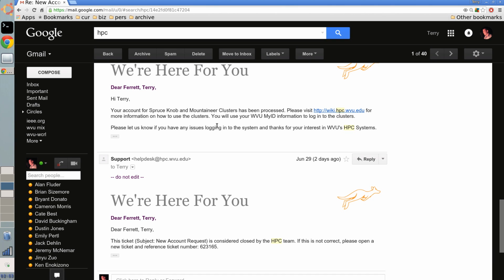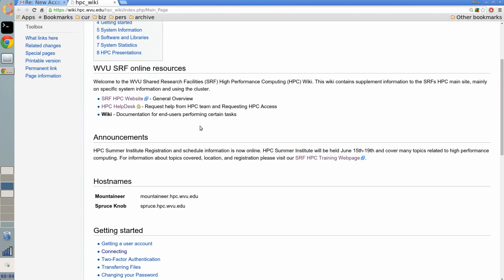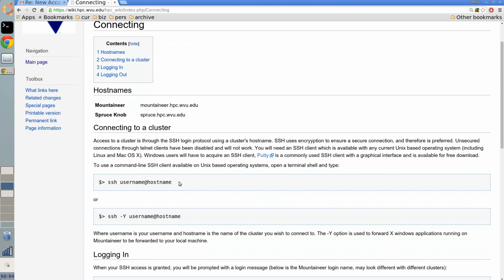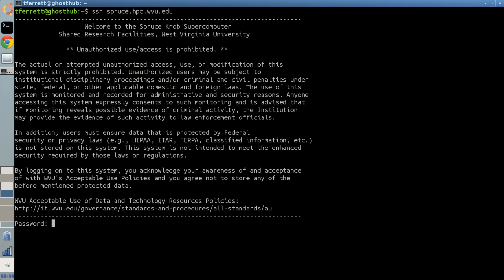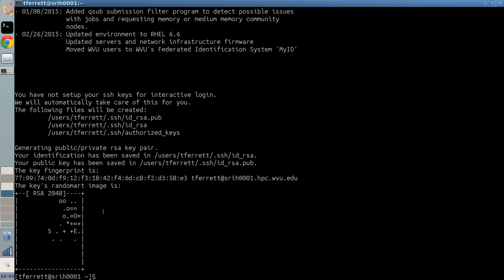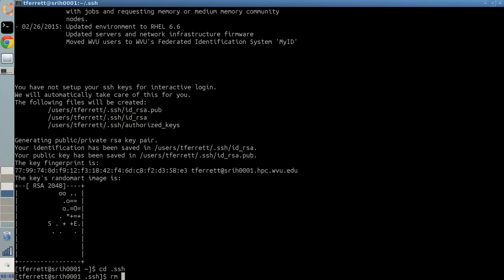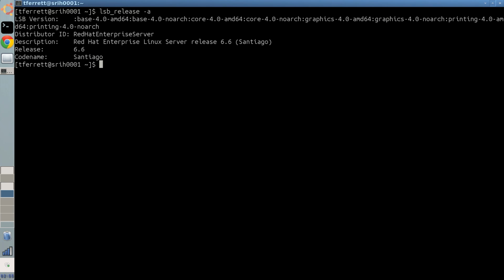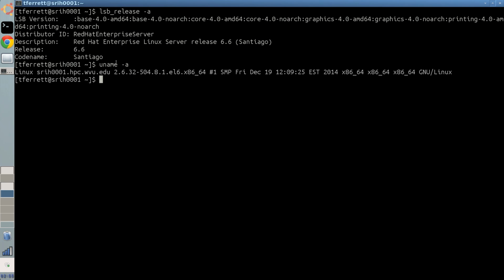Logging in to WVU HPC Cluster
A demonstration of logging in to the WVU HPC cluster "Spruce Knob" using the SSH protocol.